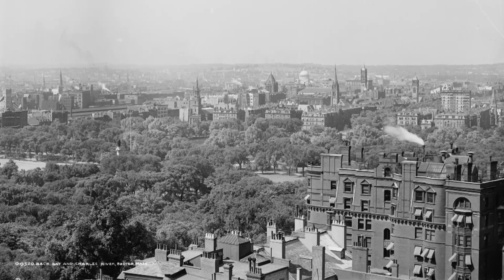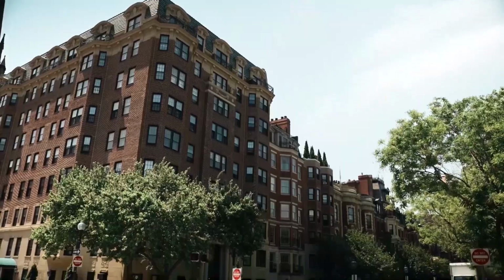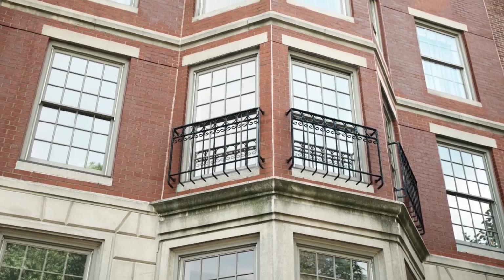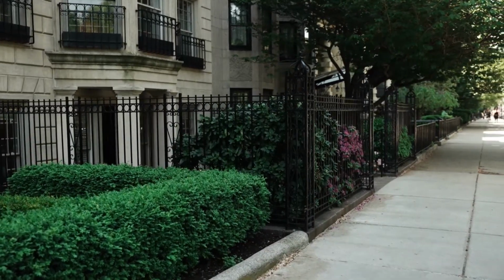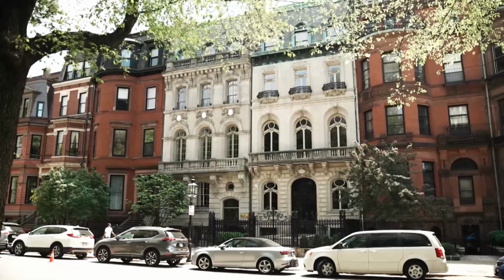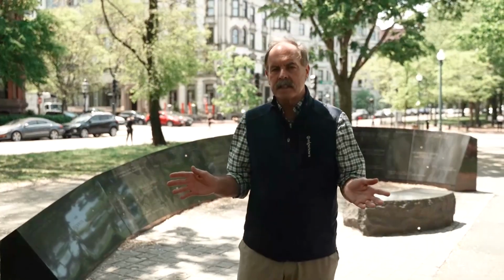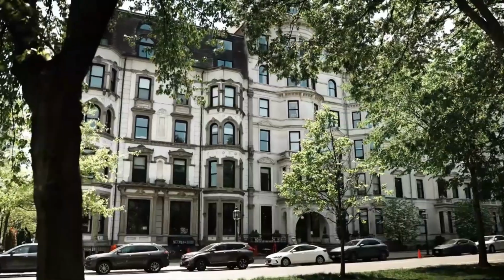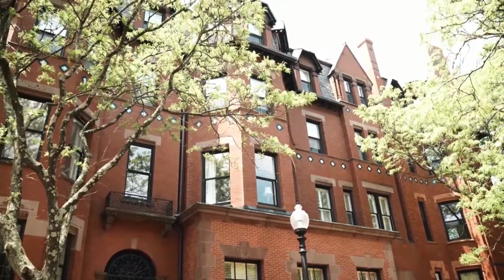In Your Neighborhood Commonwealth Avenue Boston with Patrick Ahearn Part2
In Part II of a tour along Commonwealth Avenue in Boston with the Institute of Classical Architecture & Art, our founder, Patrick Ahearn, FAIA, revisits some of his favorite projects he has built and renovated in the neighborhood of Back Bay, and explains the design details he chose to blend the buildings into the historical fabric of the city.

In the previous episode of In Your Neighborhood, architect Patrick Ahearn, FAIA, introduced viewers to Commonwealth Avenue, which forms the backbone of the historic Boston neighborhood of Back Bay, and connects the Boston Common and Public Garden to the rest of the "Emerald Necklace" network of public spaces. In Part II, Patrick explains how the area's architectural character influenced his design choices as he redeveloped and built properties in Back Bay, starting in 1975 and eventually going on to complete 400 projects in the neighborhood.